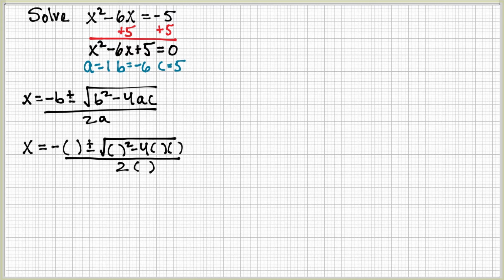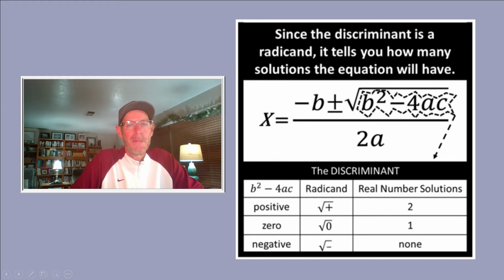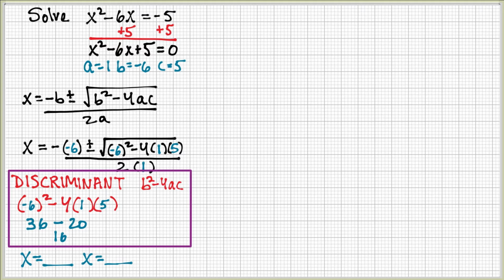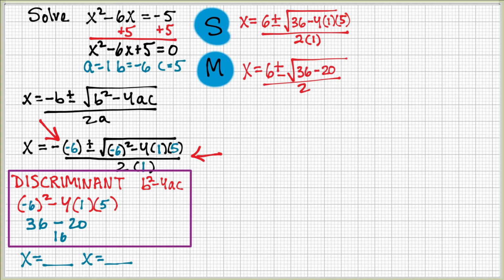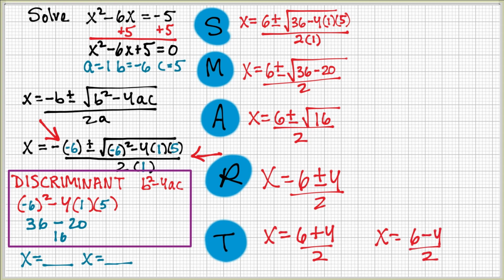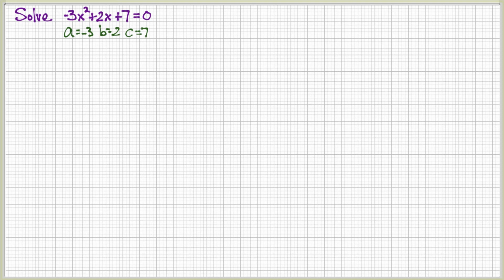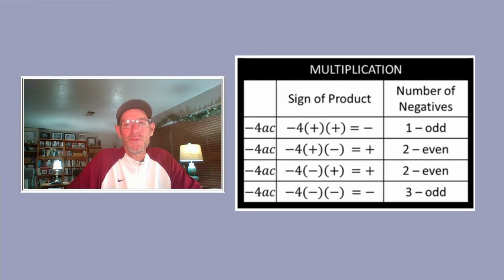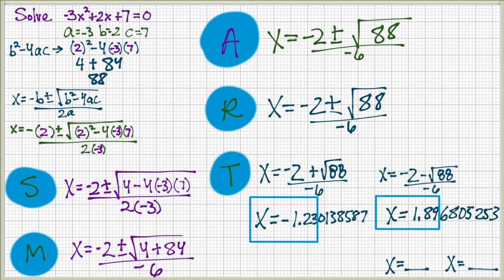4.5 Pt. 1 Solving Quadratic Equations Using the Quadratic Formula